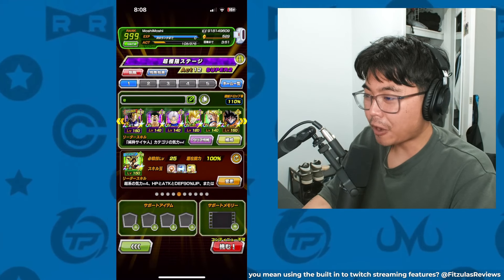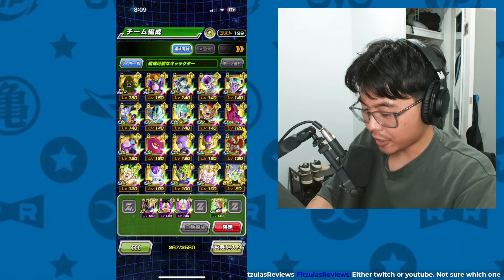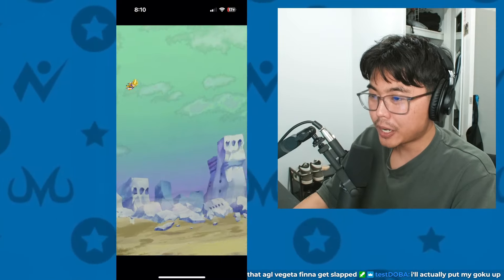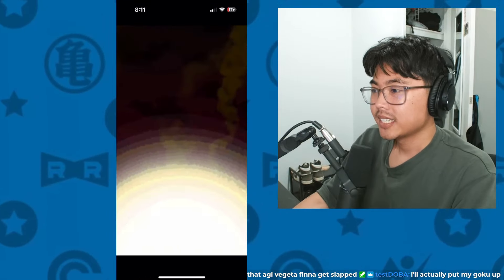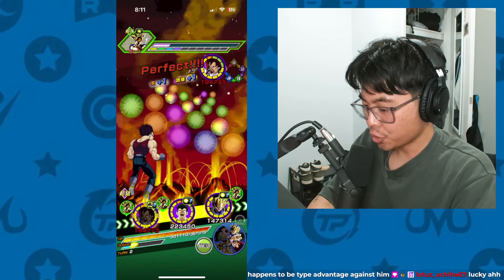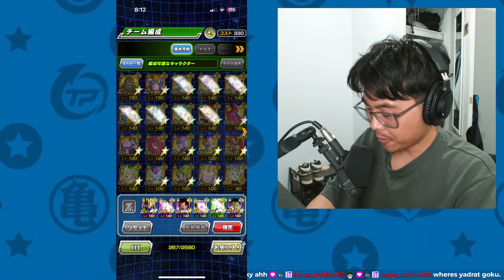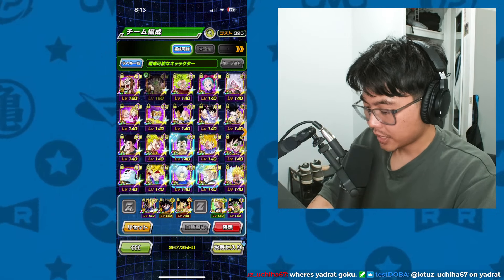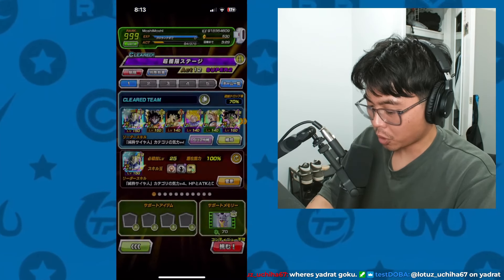Fastest F2P Teams to Beat Prime Battle Goku SEZA Stage!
F2P Teams I Used to Beat the Prime Battle Goku SEZA Stage Fast